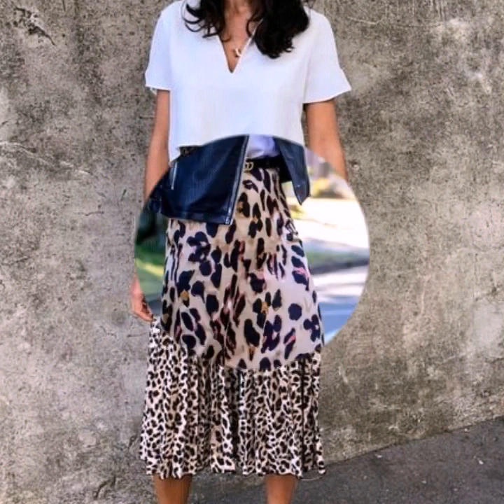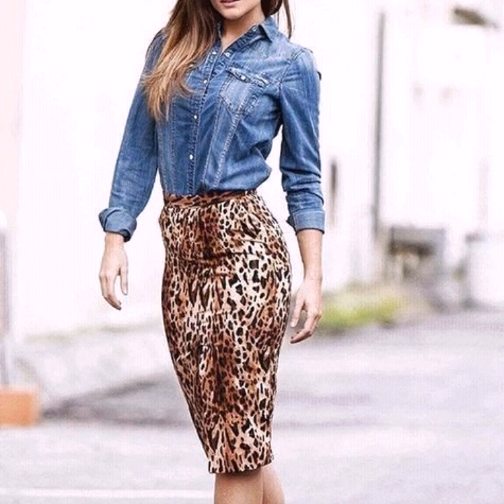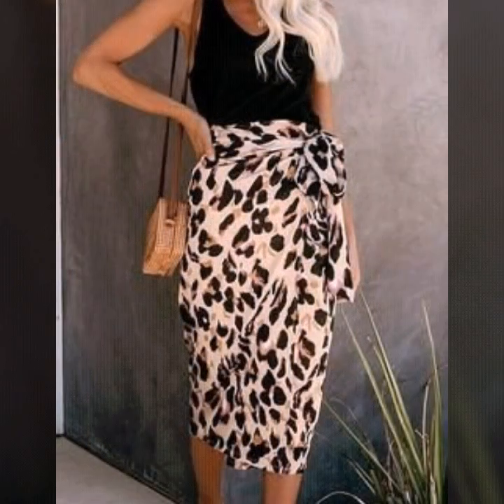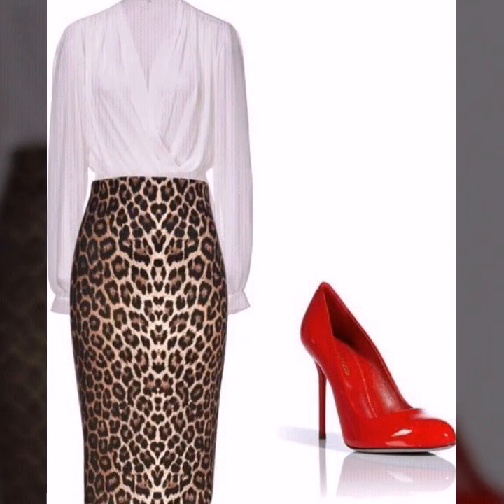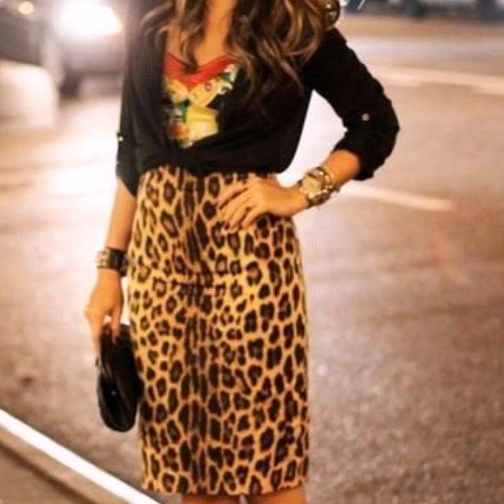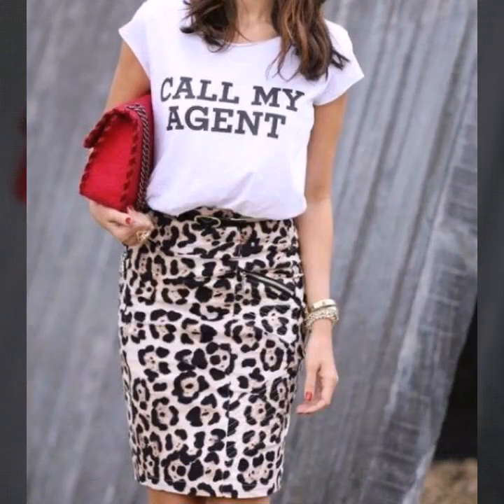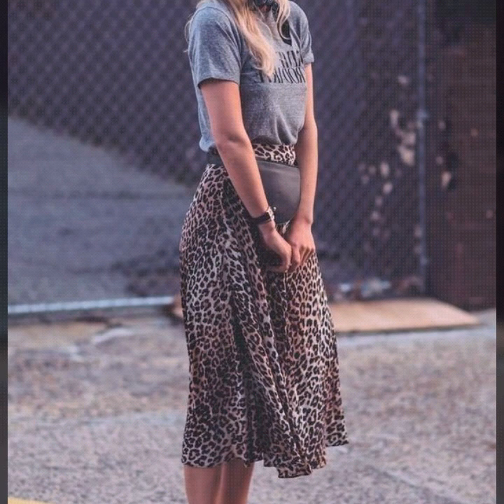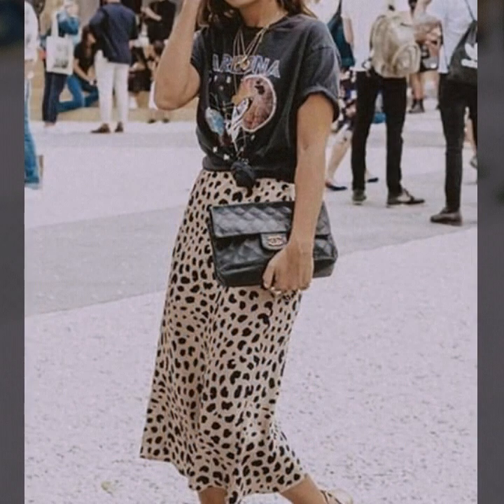Leopard print skirts designs 2k20/gorgeous and fabulous skirts ideas for girls